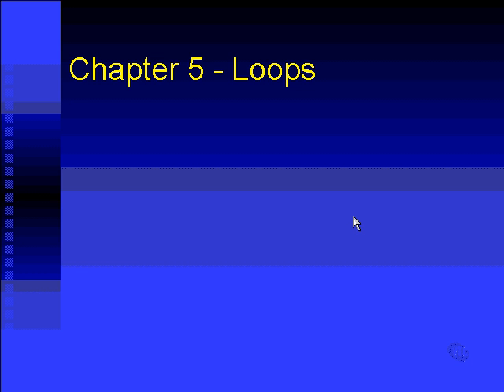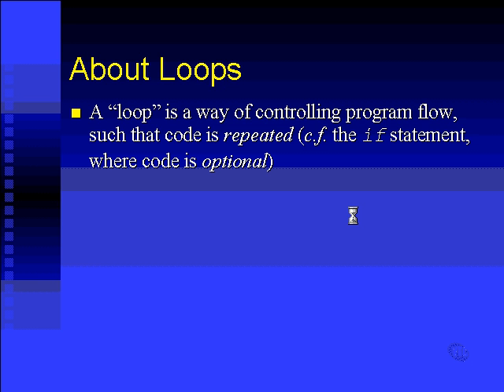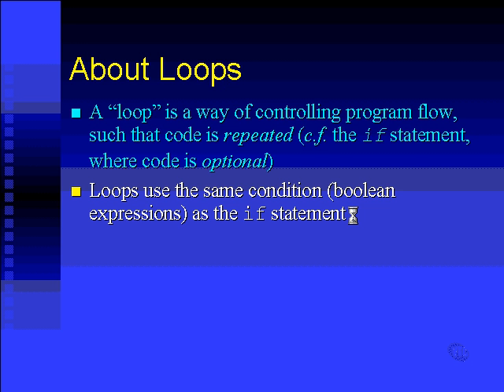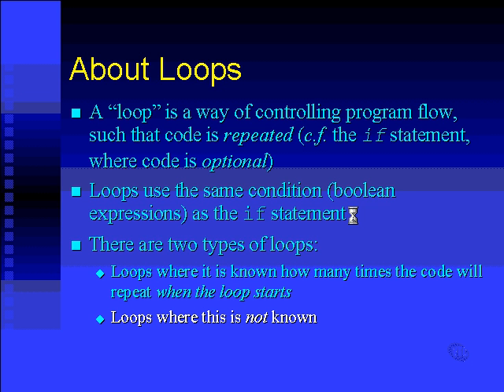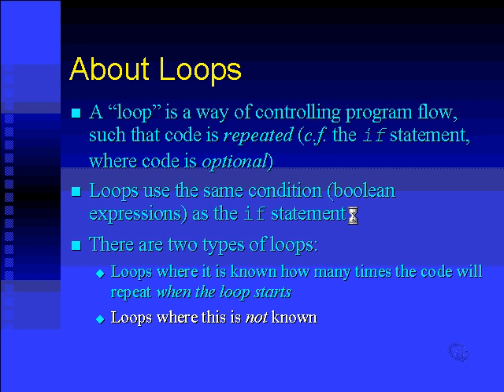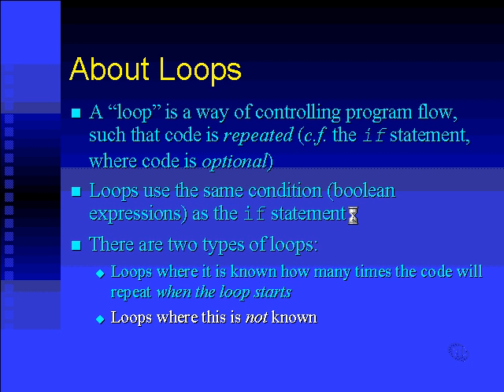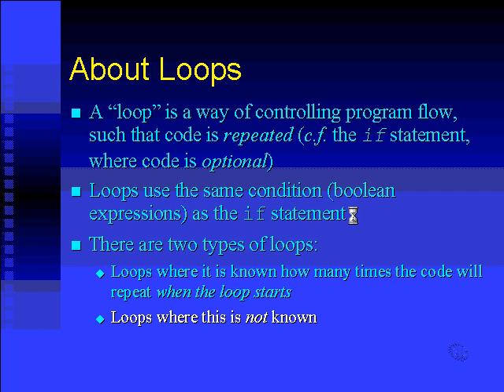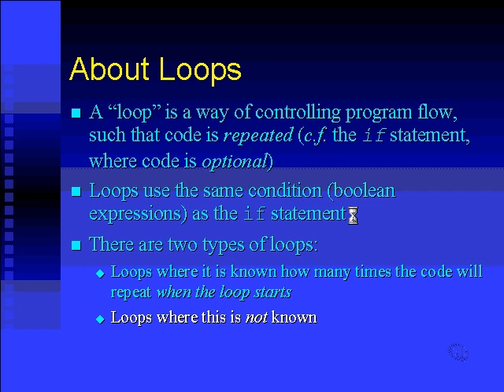C Programming Mark Virtue Chapter 05 #01